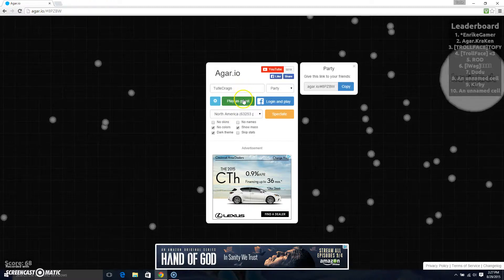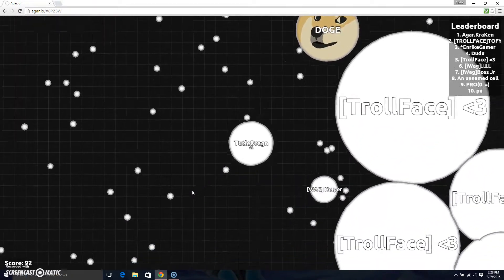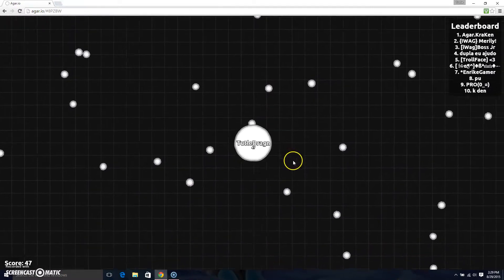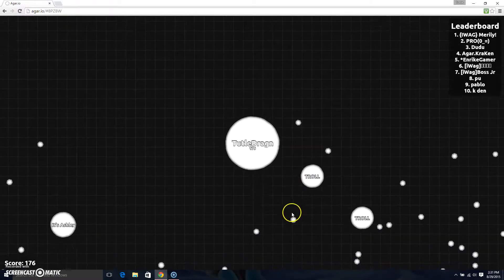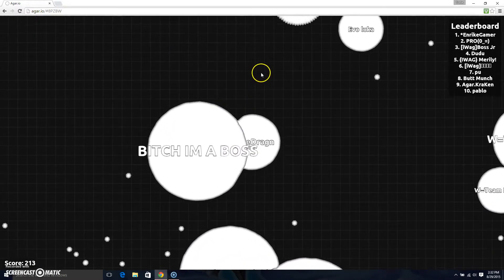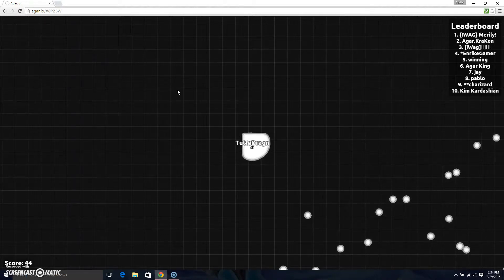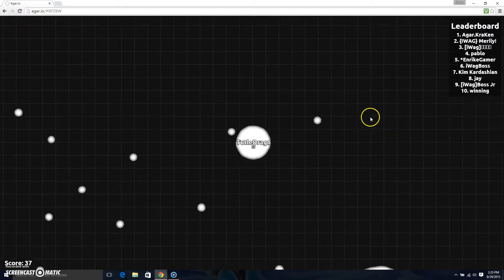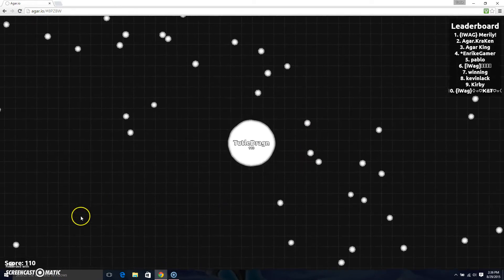Agar.io with Friend (Singular)